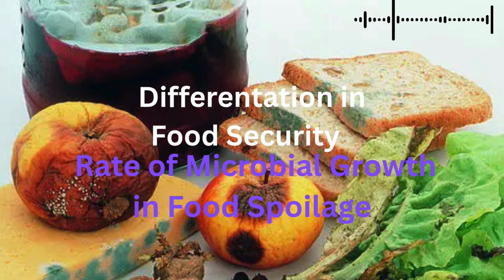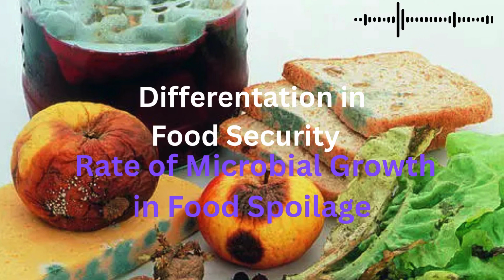Differentation in Food Security_Food Spoilage